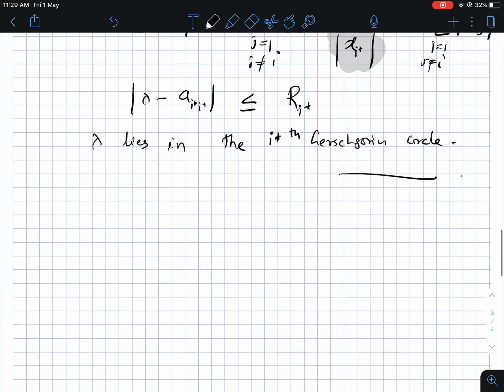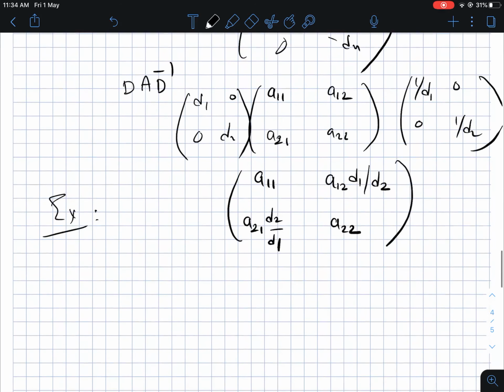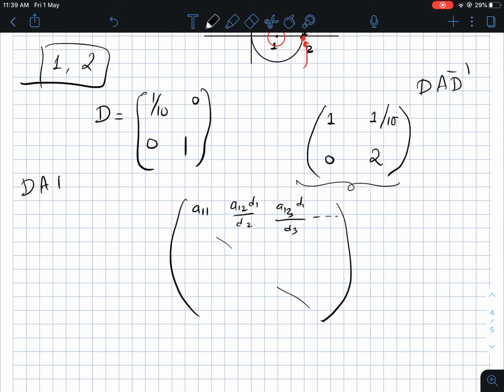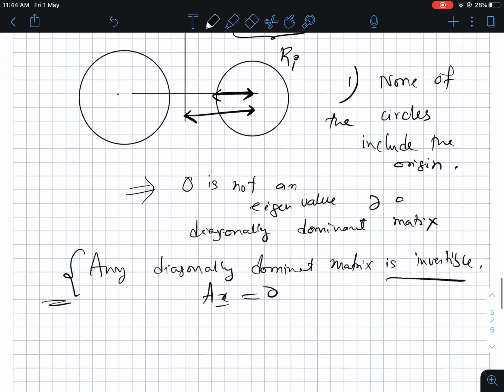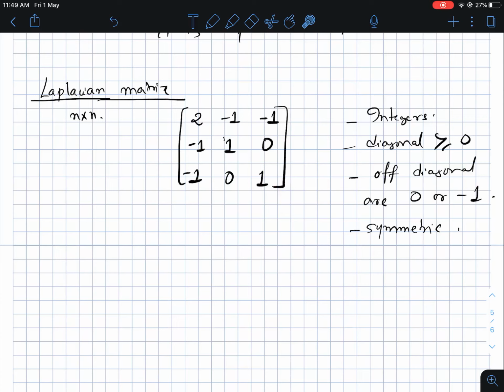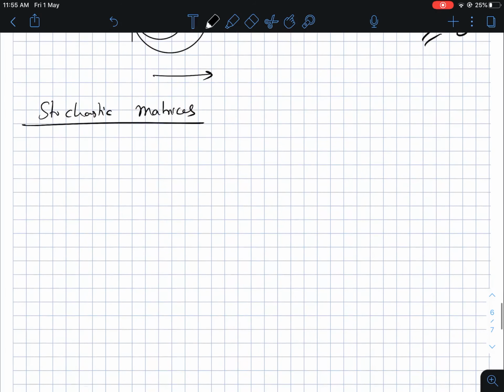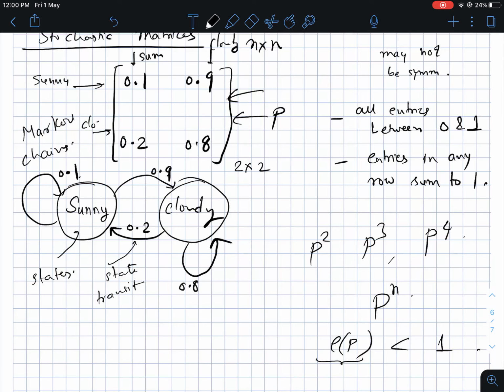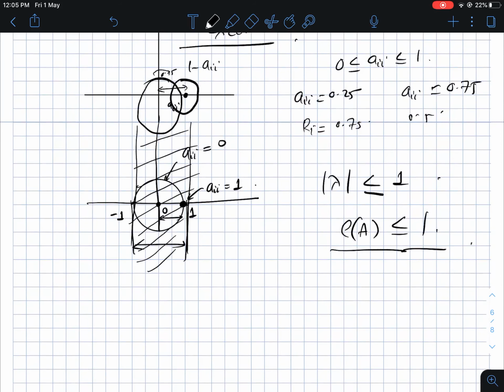Lec 12 2